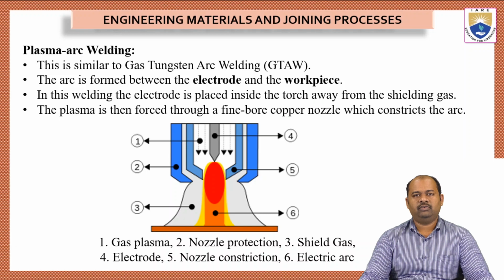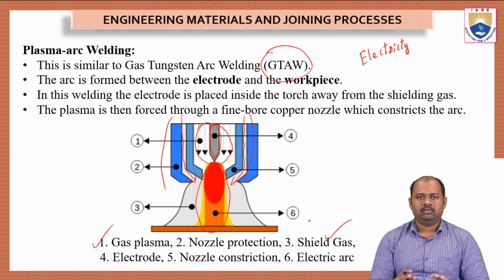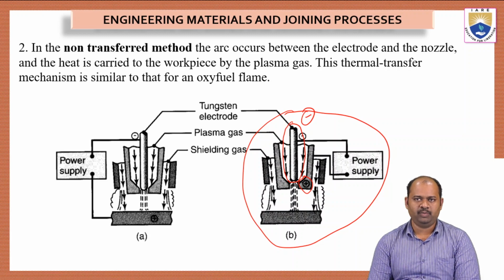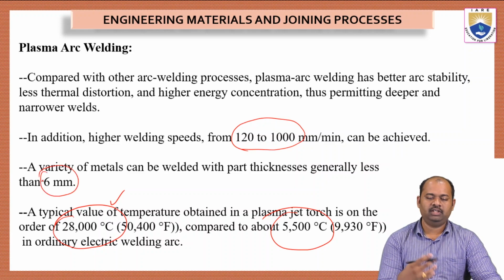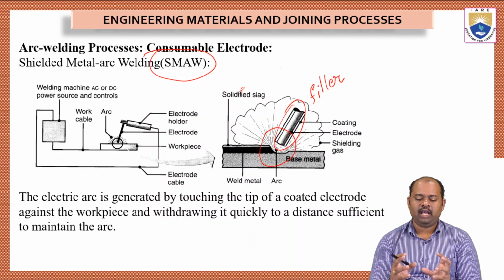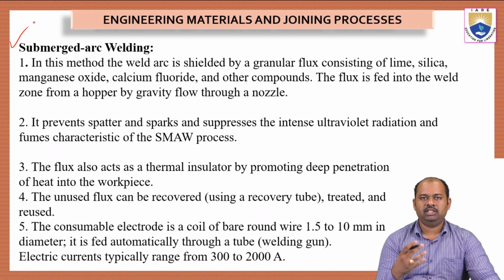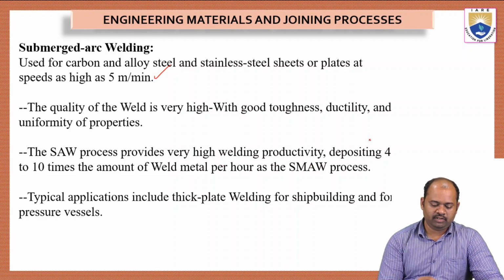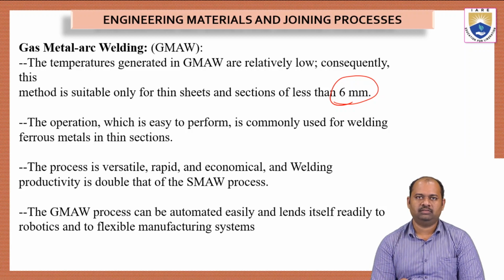Joining Processes Welding II by Mr. D Atchuta Ramacharyulu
Joining Processes Welding II by Mr. D  Atchuta Ramacharyulu | IARE

Telangana, India.